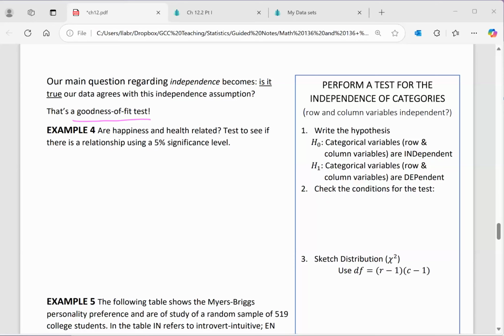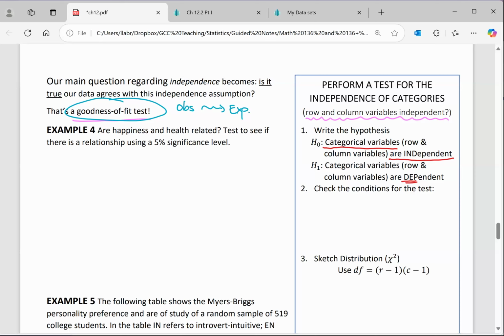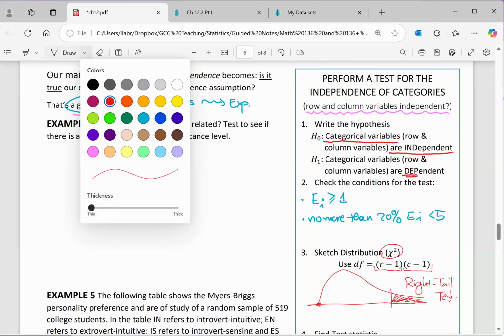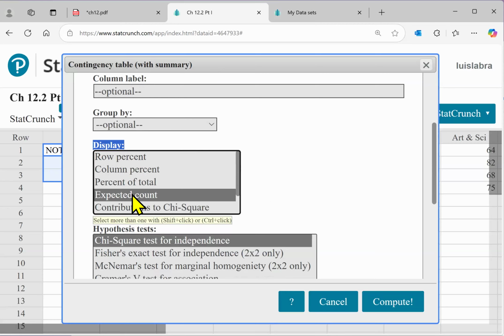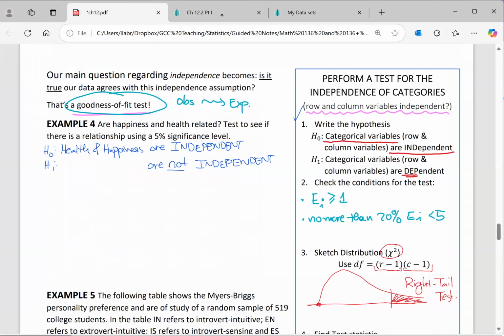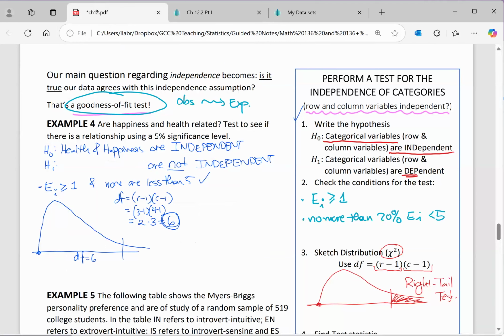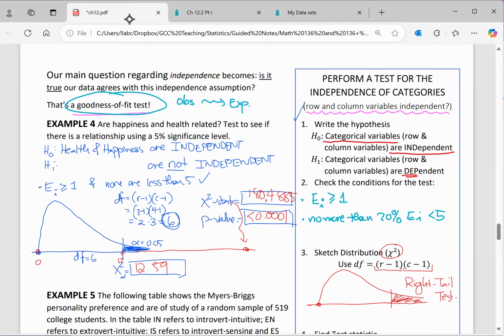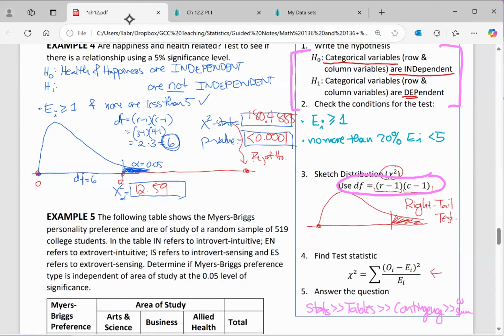5.2.3 Chi-Square Test for Independence Example 1 Health & Happiness